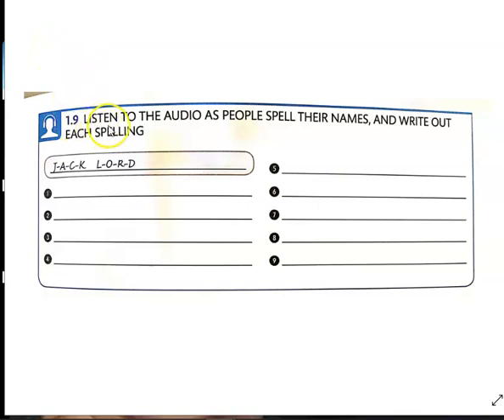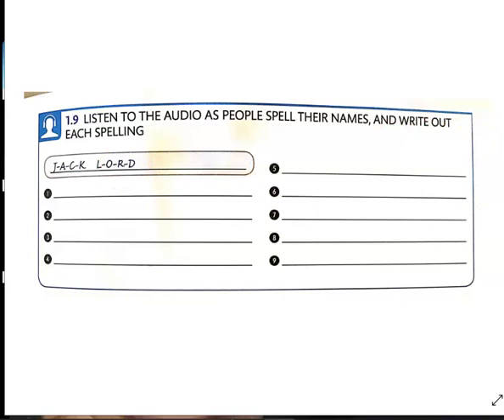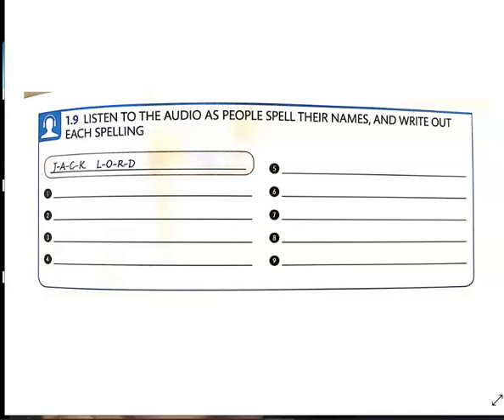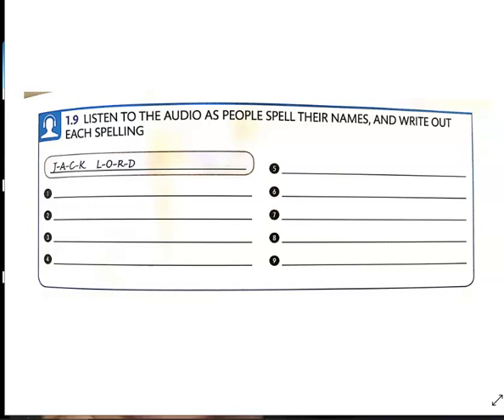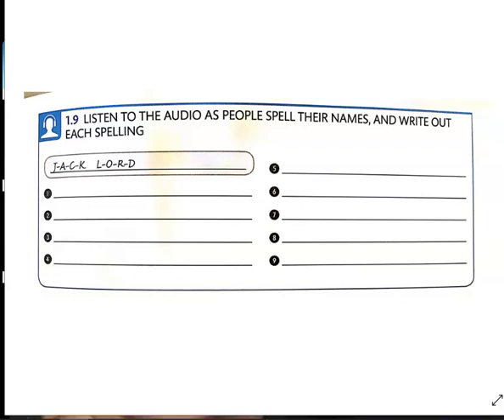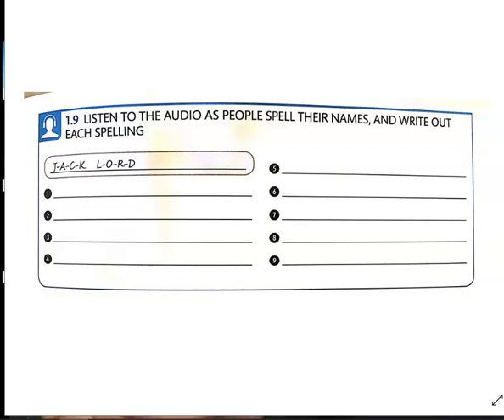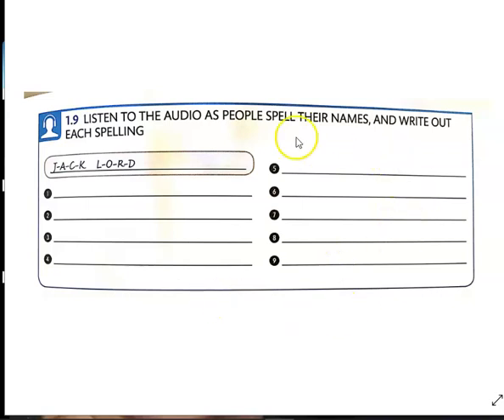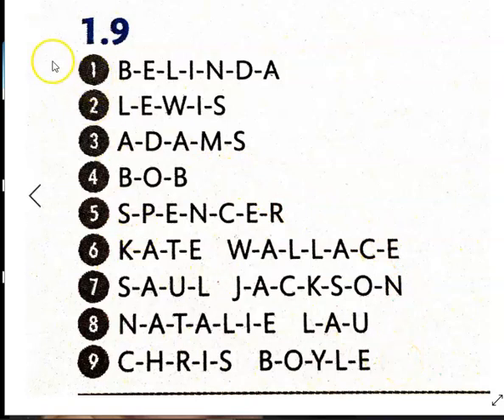Learn English Level 1 Unit 1 Lesson 1.9